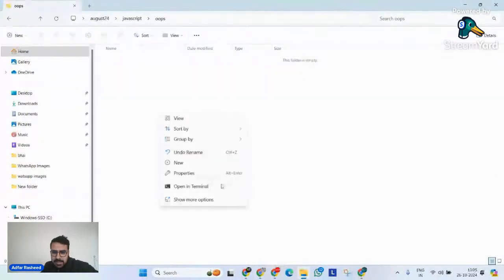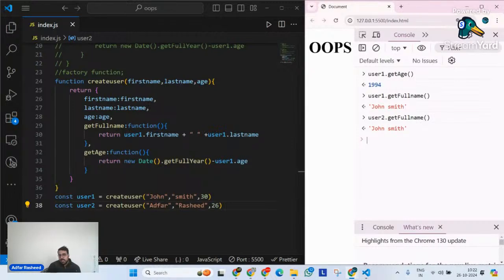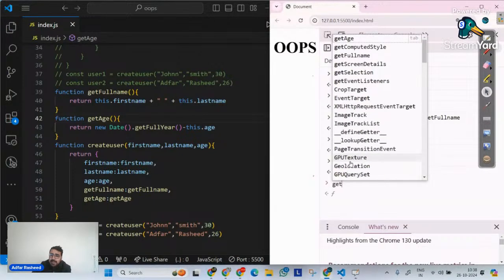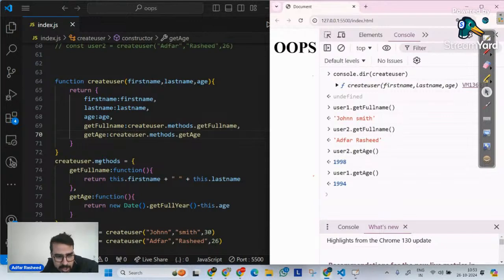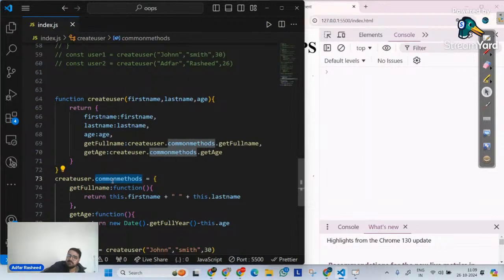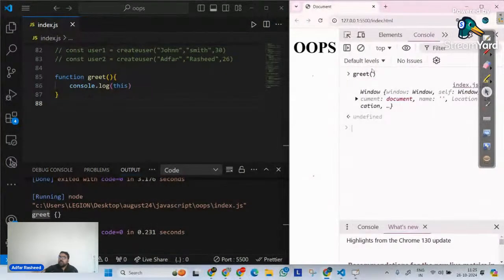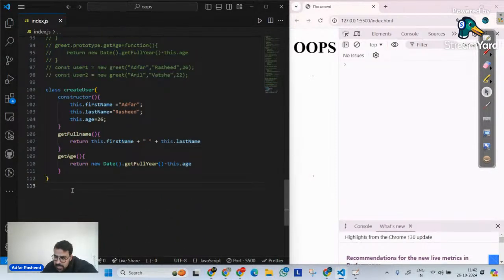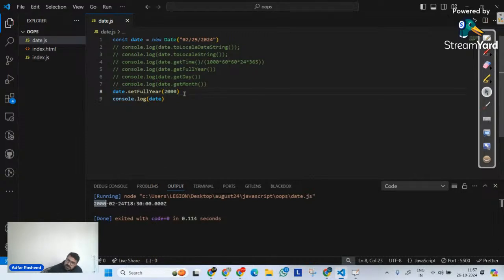Prototypes & the Power of 'new' keyword : Lecture 24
In today’s session, we’ll dive into key concepts for creating and managing objects in JavaScript. You’ll learn about factory functions, prototypes, and constructor functions, along with the new keyword. These are essential tools for building efficient, scalable JavaScript applications. Don’t miss this foundational session to strengthen your object-oriented programming skills in JavaScript!